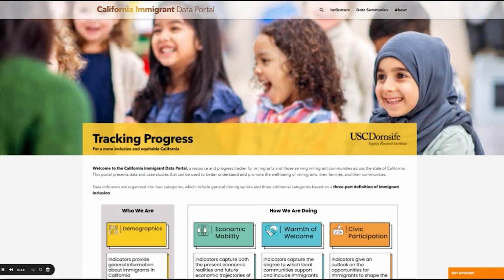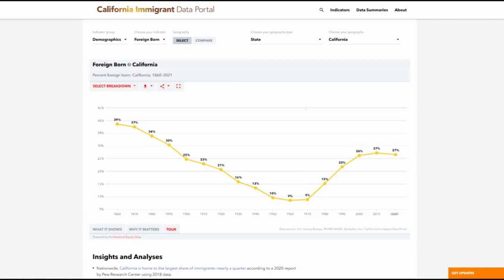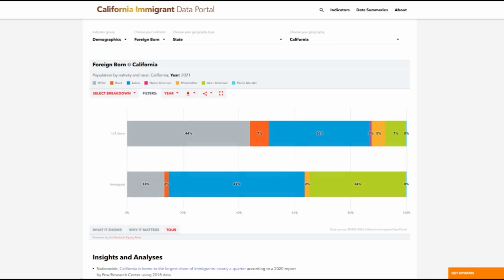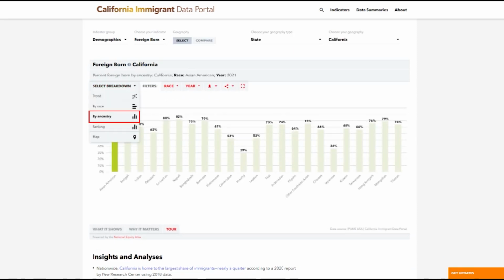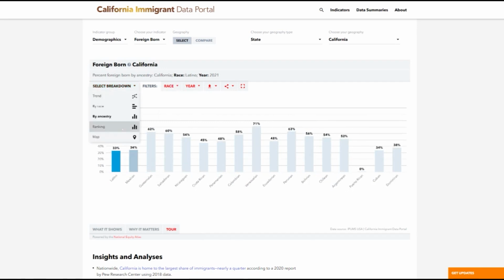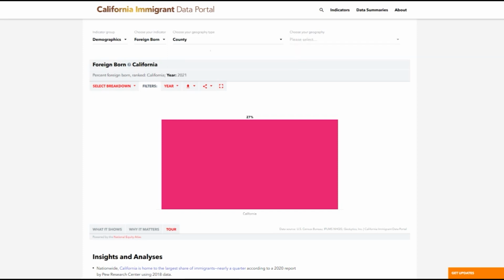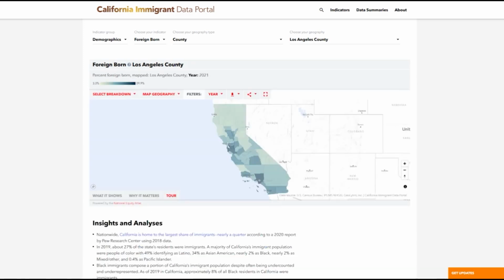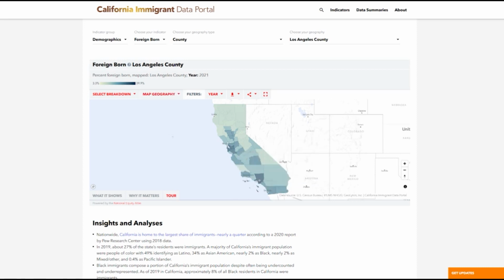Exploring the breakdown feature | California Immigrant Data Portal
Ready to decode the secrets behind data visualization? Join us in this illuminating tutorial video as we unravel the intricacies of chart breakdowns on the California Immigrant Data Portal. Whether you're a novice or a seasoned analyst, understanding how to interpret and utilize chart breakdowns is essential for gaining deeper insights into immigration trends and demographics across California. In this tutorial, we guide you through the process step-by-step, demonstrating how to dissect and interpret various chart breakdowns effectively. From pie charts to bar graphs, you'll learn how to extract meaningful information and uncover hidden patterns within the data. Empower yourself with the skills to navigate complex visualizations and make informed decisions based on actionable insights. Don't miss out on this opportunity to elevate your data analysis skills and become a proficient data interpreter – watch our tutorial now!